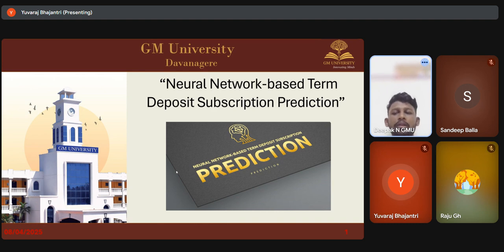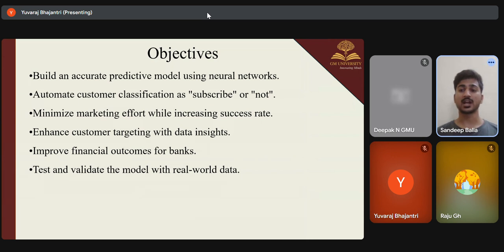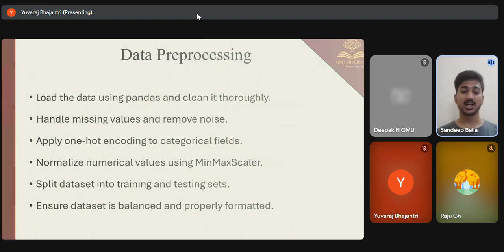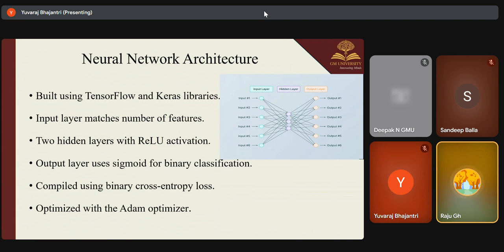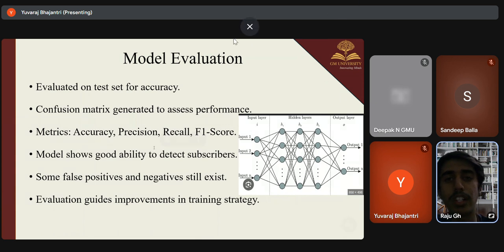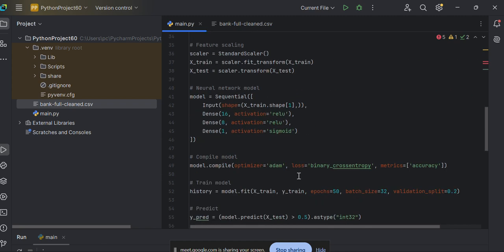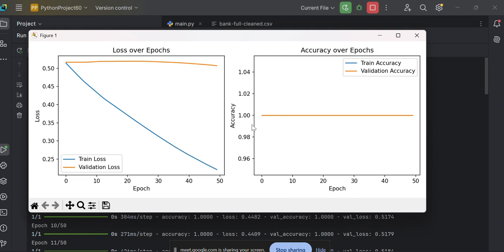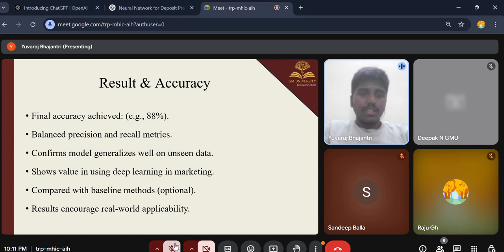Neural Network-Based Term Deposit Subscription Prediction | Machine Learning Project 2025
Project Title:
Term Deposit Subscription Prediction using Neural Networks

📘 Overview:
The project is based on the UCI Bank Marketing Dataset and follows a structured CRISP-DM approach. This is ideal for students, researchers, and enthusiasts in AI/ML.

📊 Key Components:

Problem Statement and Objectives

Dataset Overview (UCI Bank Marketing Dataset)

Neural Network Architecture (Using Keras/TensorFlow)

Model Training and Evaluation (Accuracy, Confusion Matrix)

Results & Insights

Future Scope and Applications

📈 Technologies Used:

Python

Keras

TensorFlow

Scikit-learn

Matplotlib & Seaborn

📁 Dataset Source:
UCI Machine Learning Repository - Bank Marketing Dataset

📚 References:

Moro et al., 2014 - Expert Systems with Applications

Hands-On ML with Scikit-Learn, Keras, and TensorFlow - Aurélien Géron

Deep Learning with Python - François Chollet

Official TensorFlow and Keras Documentation